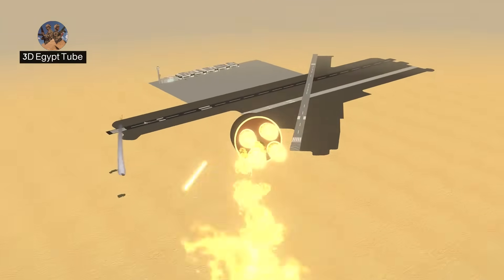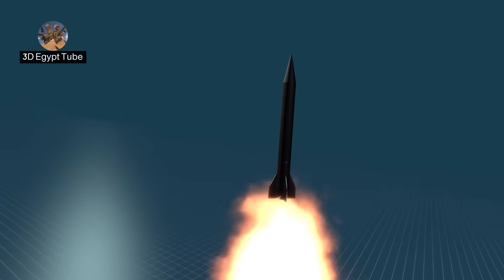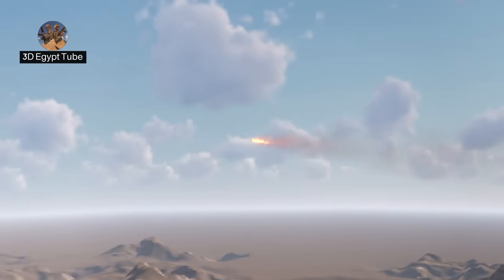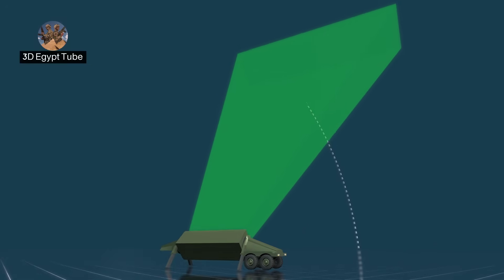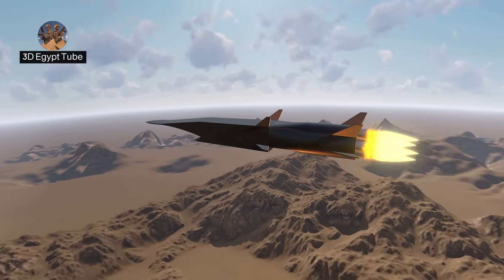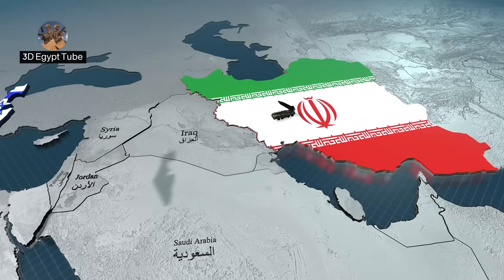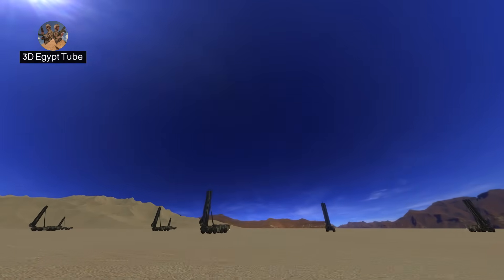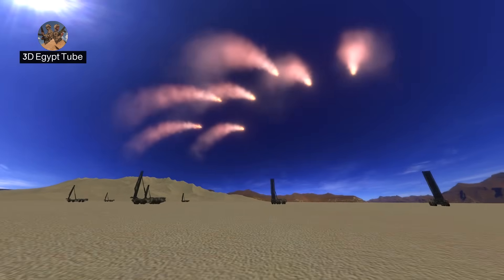Can THAAD Stop IRAN's Hypersonic missiles ?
🚀 Hypersonic missiles are rewriting the rules of modern warfare.
In this 3D animated Documentary analysis, we compare Ballistic Missiles vs Hypersonic Missiles, revealing why these weapons are so hard to stop.
You’ll learn:
🔹 The difference between ballistic and hypersonic missile technology
🔹 How hypersonic weapons evade air defenses
🔹 The science behind missile trajectories and speeds
🔹 How defense systems like THAAD, Iron Dome, and Arrow try to intercept them
🔹 Why hypersonic missiles are considered the “game changers” in global conflicts

From cutting-edge military technology to high-stakes defense systems, this video breaks it all down in a way that’s visual, clear, and engaging.